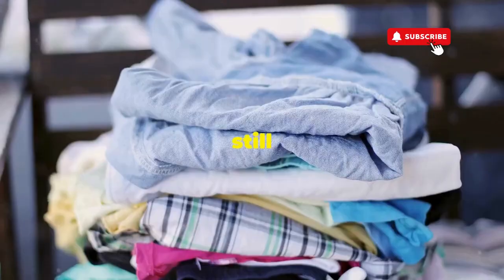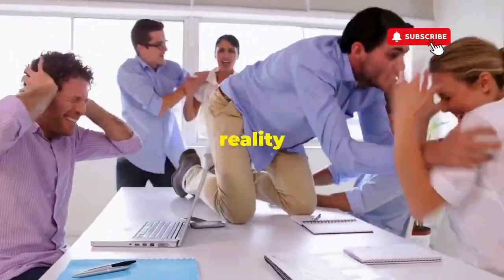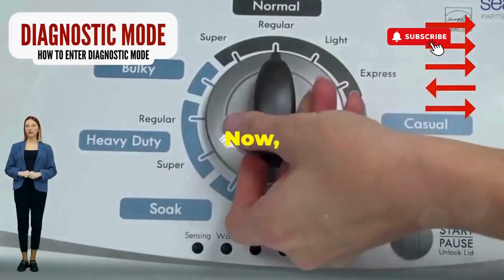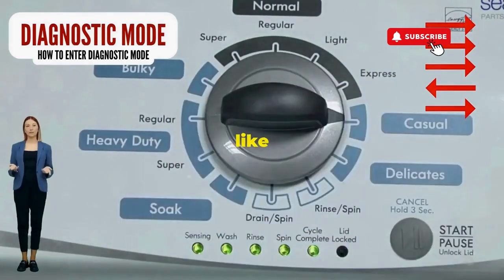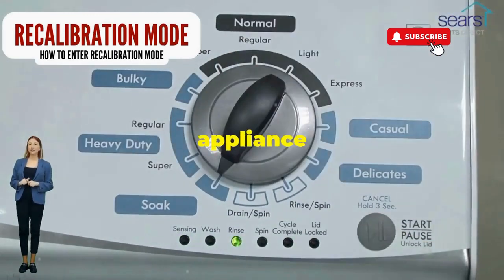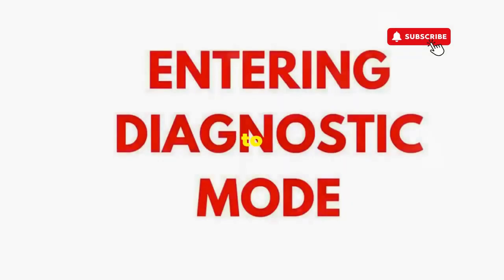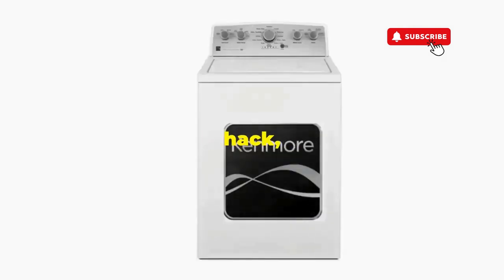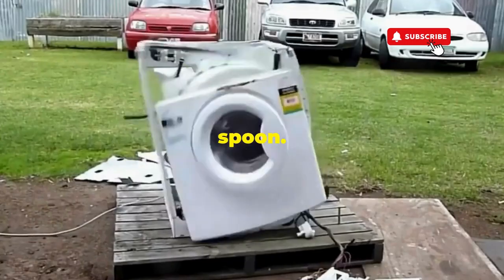Maytag Centennial Washer Stuck On Sensing Troubleshooting Guide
Vertical Modular Washer Repair Bible :
STEP 1: Recalibrate
STEP 2: Pull Codes
STEP 3: Read Codes
STEP 4: Replace Part

matter!

FREE VMW Bible Is your Maytag Centennial Washer stuck on sensing mode? Don't worry, this troubleshooting guide will help you fix the issue quickly and easily.